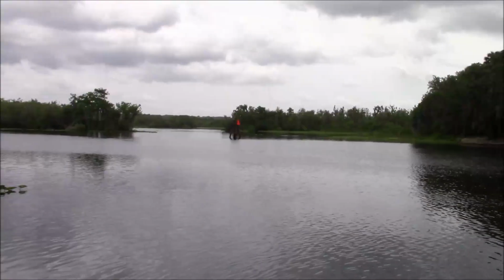Florida's Hontoon Island State Park | Tour Hontoon Island, the real Florida you should see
Hontoon Island is a Florida State Park located in Deland off the St. Johns River. It has miles of hiking and biking trails through several ecosystems teaming with wildlife. My oldest son was a park ranger at the time, and we took a tour during renovations after a hurricane.
Come visit Florida and this outstanding park with a fascinating history. Come for the day or camp as a family in the camping area.

🏡 🌴 ❤️Come vacation in Florida! 🦩Stay in my historic charmer short-term rental in Central Florida. Enjoy your stay full of southern charm and a perfectly strategic location to see all Florida offers.